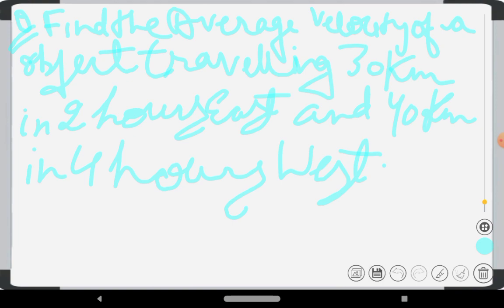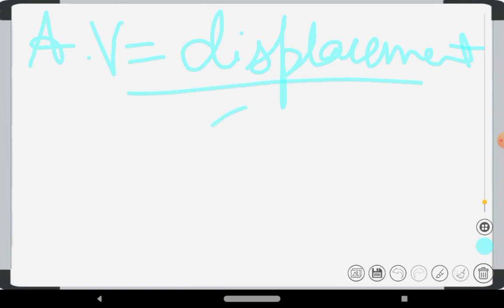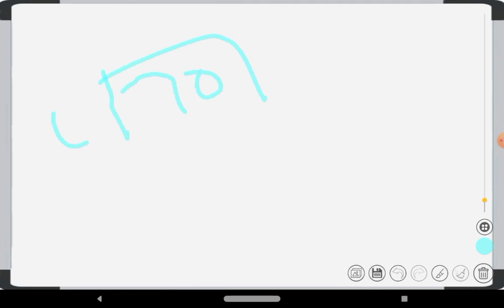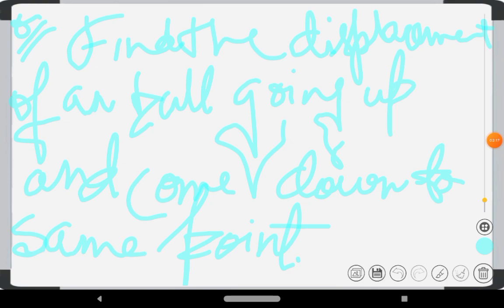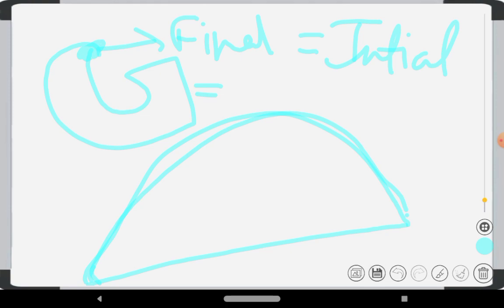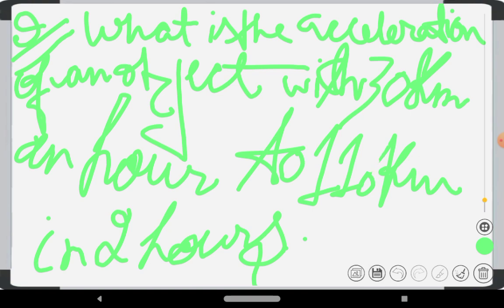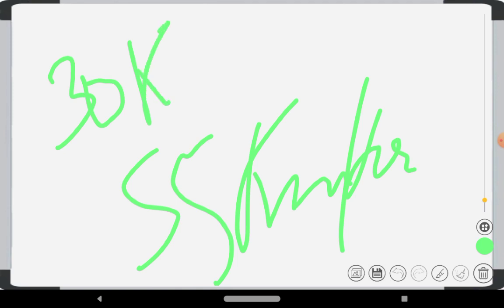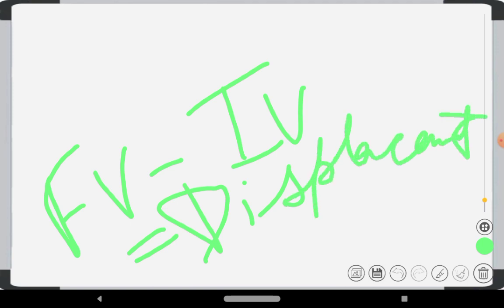Motion chapter class 9 questions - part -2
in this video we are going to discuss some question of motion chapter